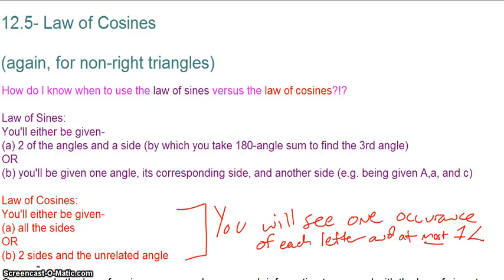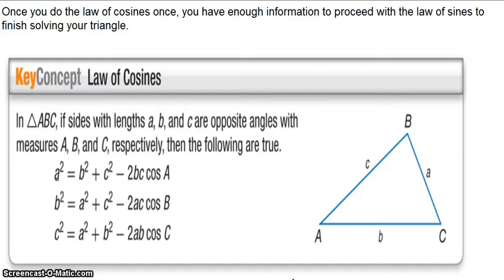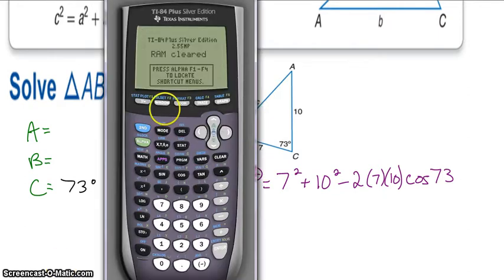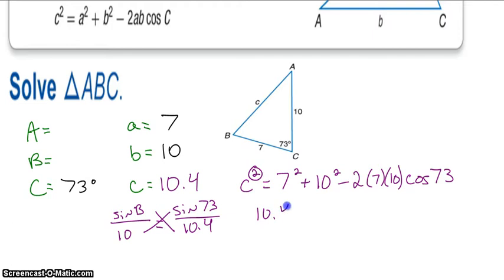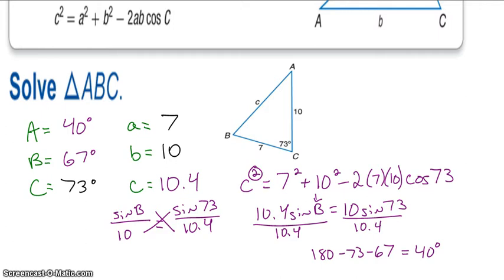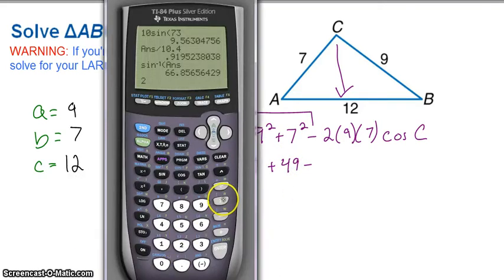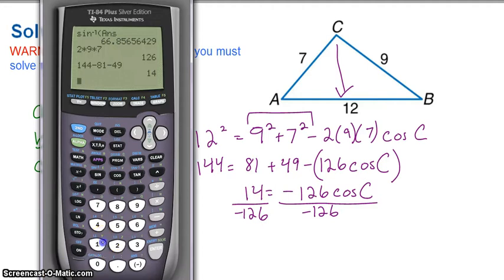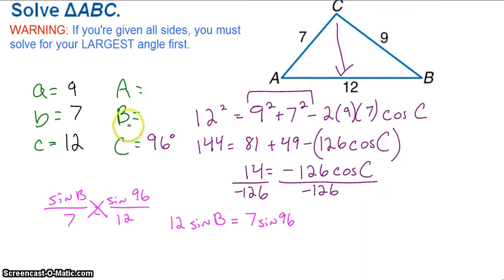A2T 12.5- Law of Cosines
A little longer than the law of sines, BUT you only have to use it once, then you use the law of sines to finish it out. ***Make sure you solve for the largest angle if you are given only sides.***